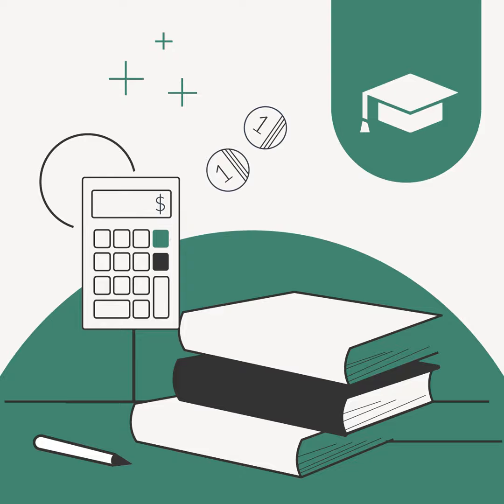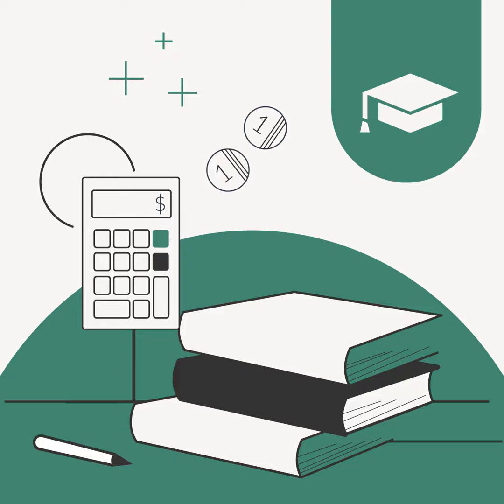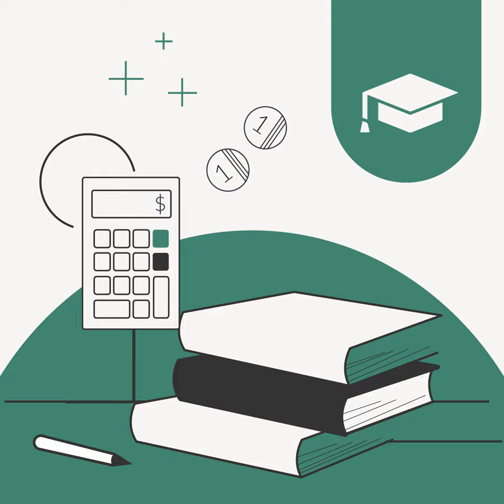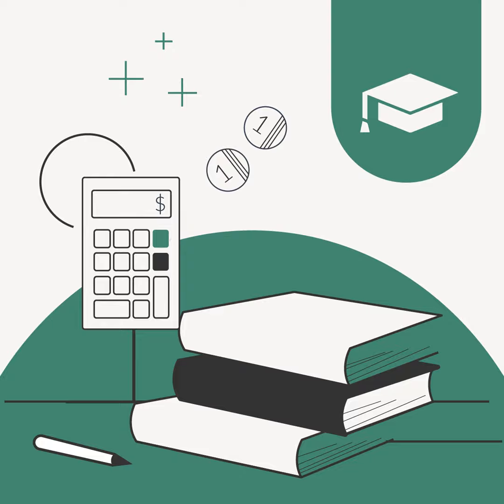How To Use A 529 Plan For Student Loan Repayment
You can use a 529 plan to repay up to $10,000 in student loans - but there are some caveats you need to know.